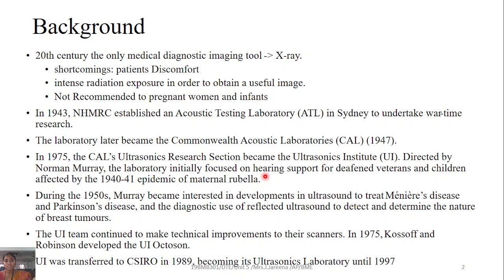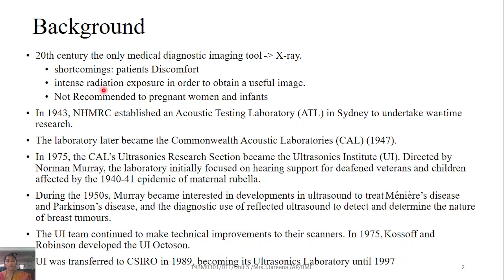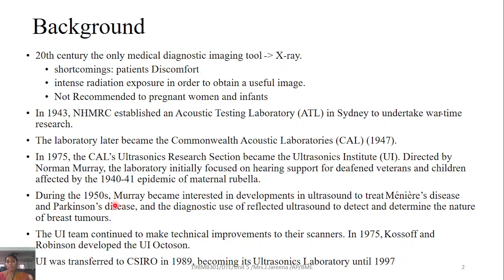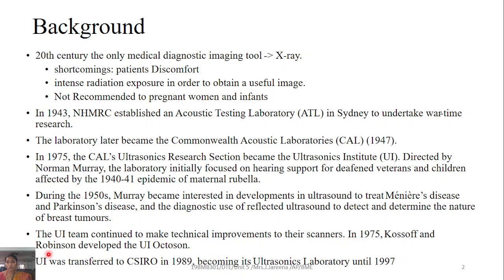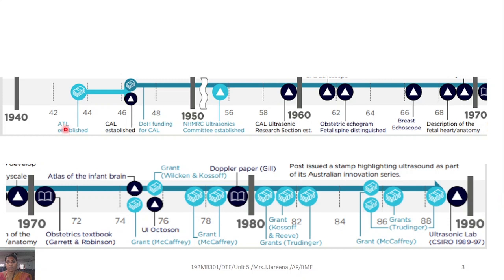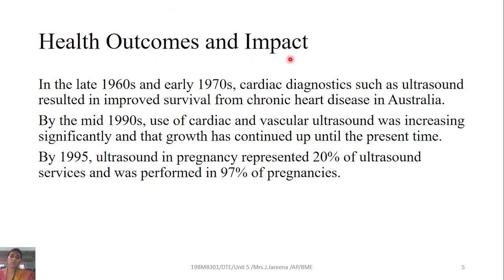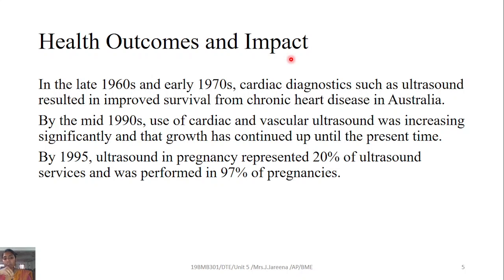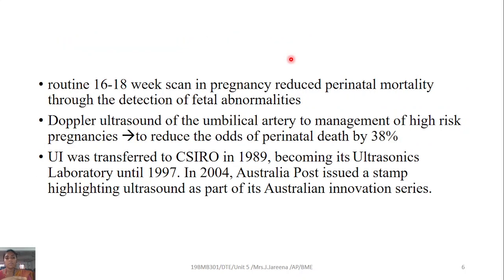Medical Ultrasound - A Case Study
This case study highlights the pivotal role of ultrasound as a diagnostic tool, emphasizing its evolutionary journey from early experimental applications to its integral position in contemporary medical practice.